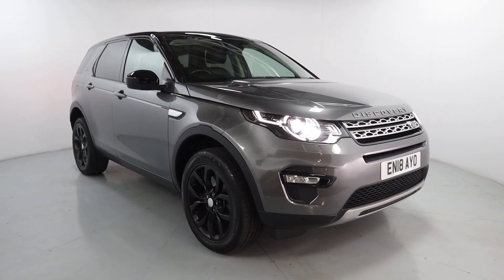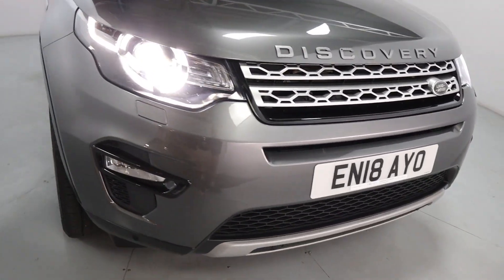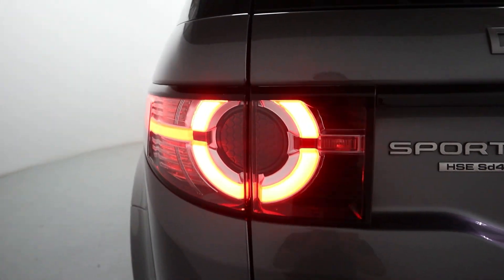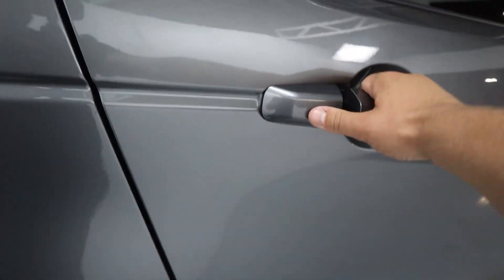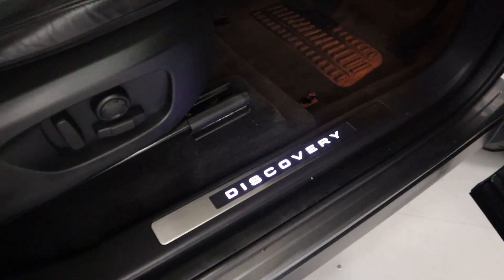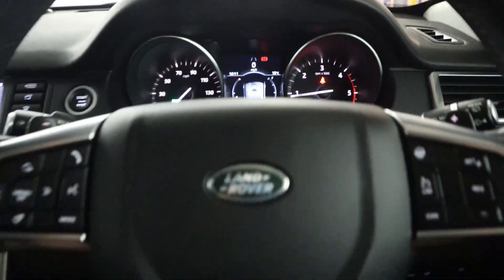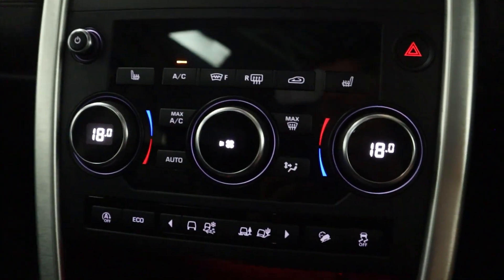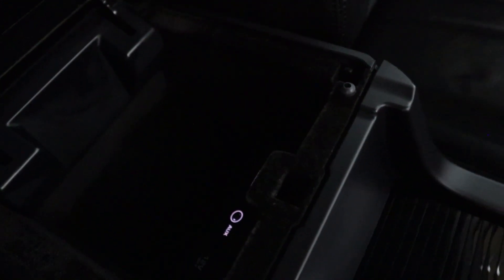LAND ROVER DISCOVERY SPORT HSE EN18 AYO WALK AROUND